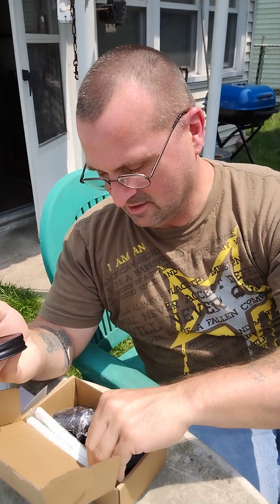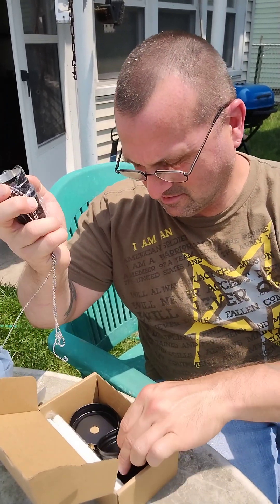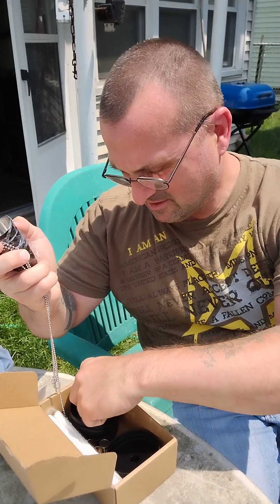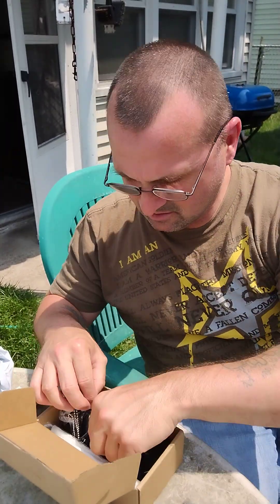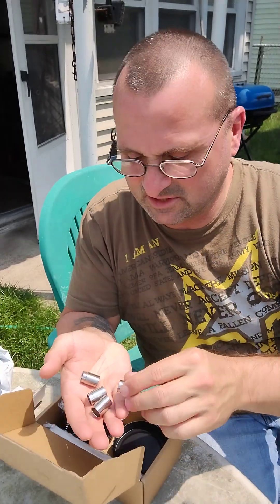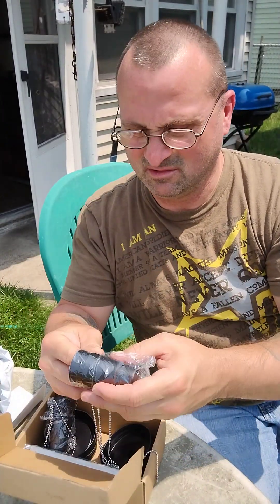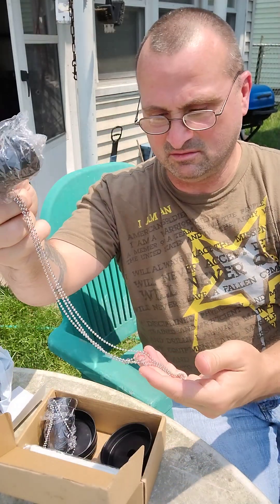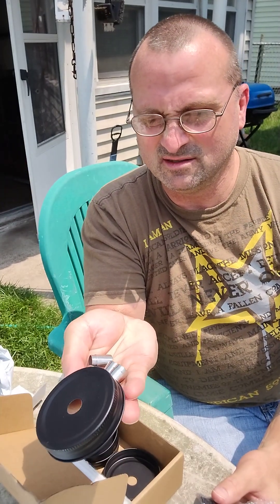My emergency - light, heat source mason jar torch kits